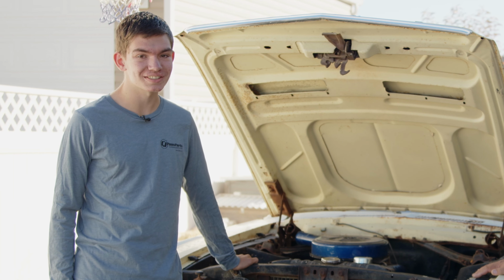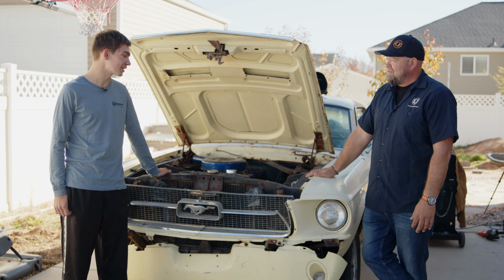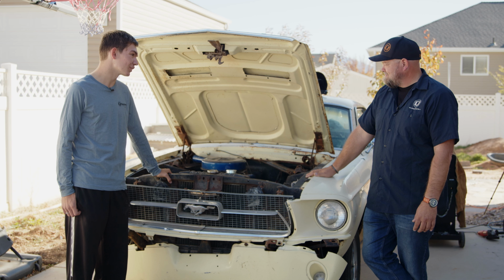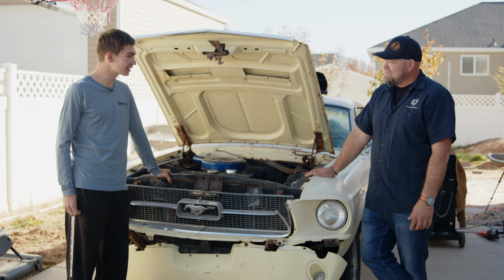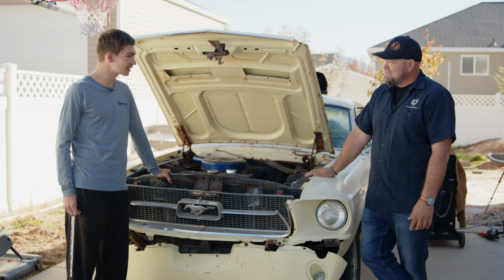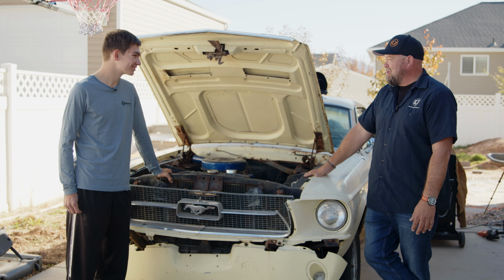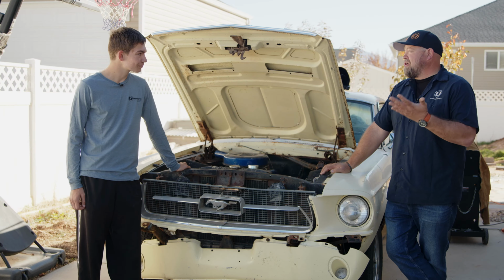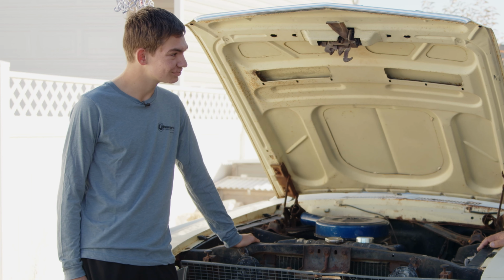Eli's First Mustang at Just 16 Yrs Old! | Customer Car Spotlight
Bill and the CJ Team visit Eli who just turned 16 years old and decided that a classic Mustang project was going to be his first car.  He hasn't even received his drivers license and is welding on floor panels to get ready for when he soon does.  Join us as we surprise him by paying him a visit in Cedar Point, Utah during our SEMA trip.